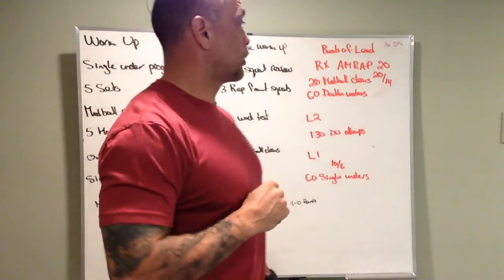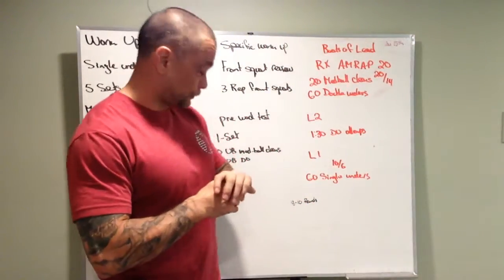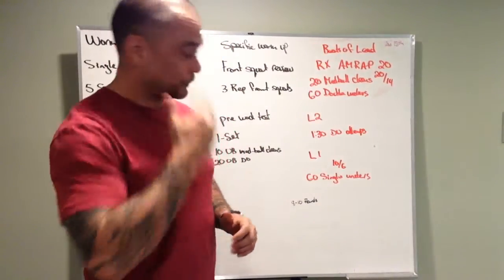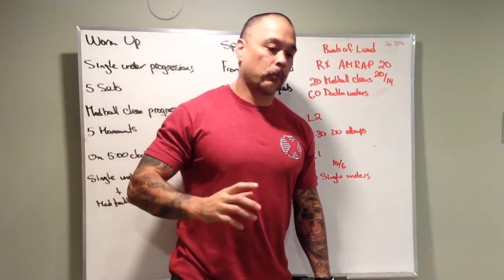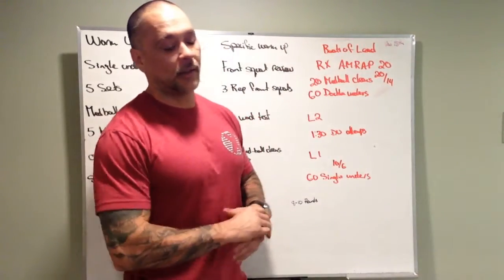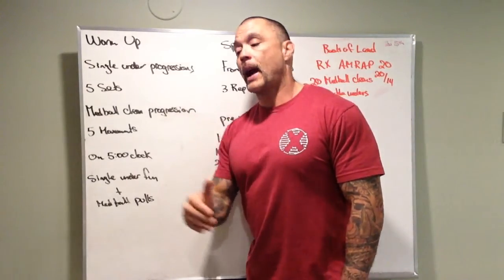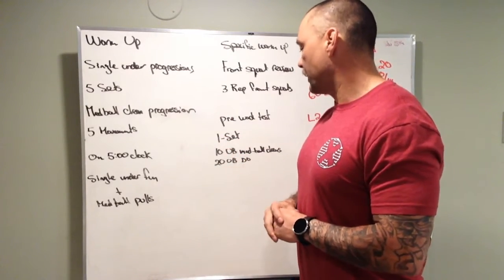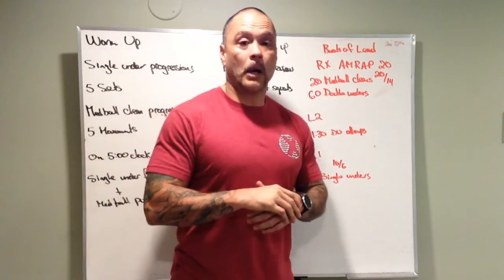November 14, 2021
Board brief Mon Nov 15th